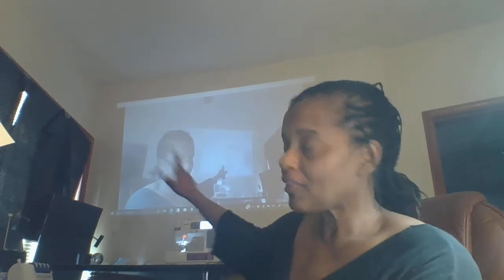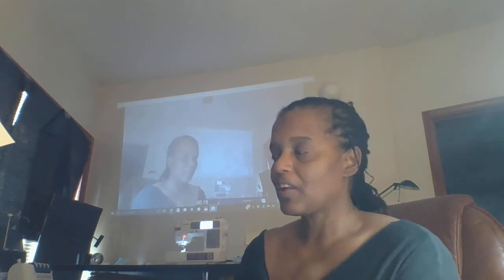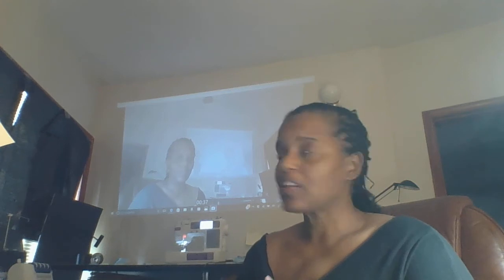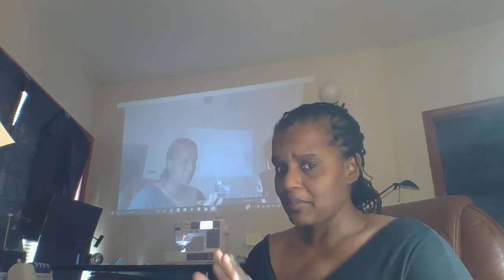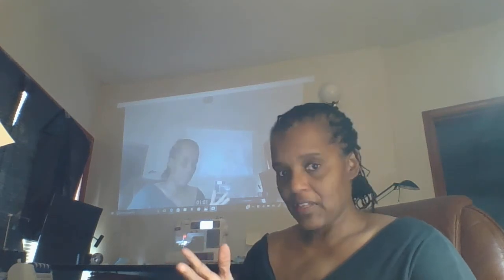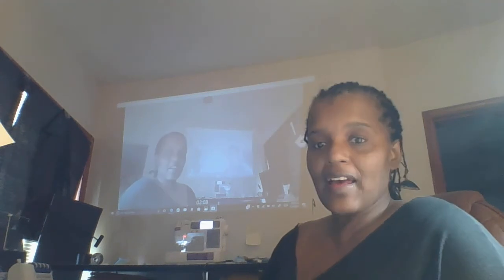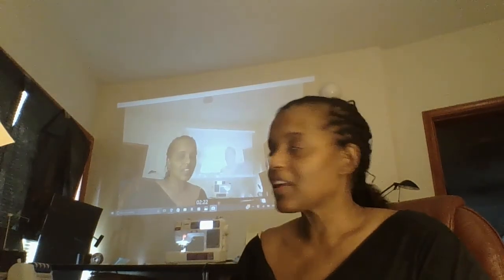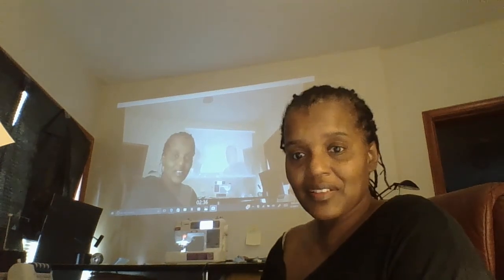Crenova XPE460 LED Video Projector Review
Crenova XPE460 LED Video Projector Home Projector with Free HDMI Support 1080P for Home Cinema Theater TV Laptop Game SD iPad iPhone Android Smartphone-White
Review, I got this from amazon and love it.